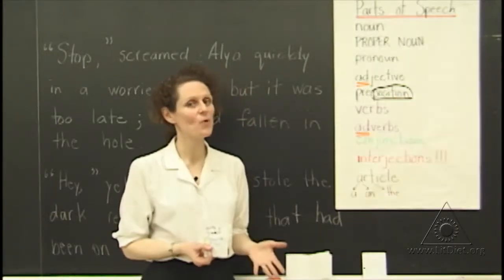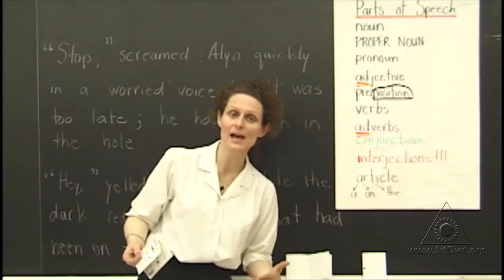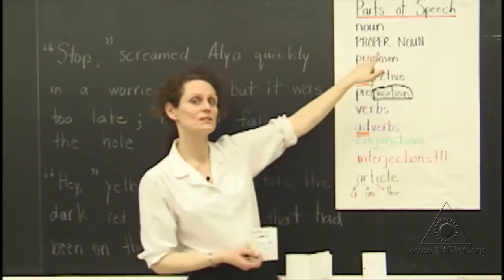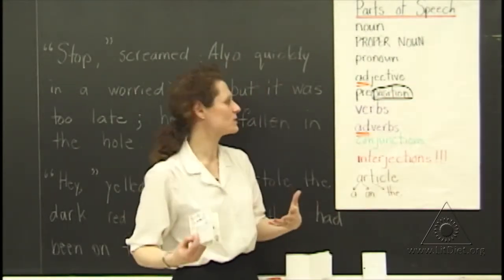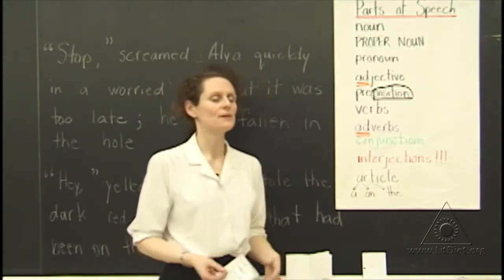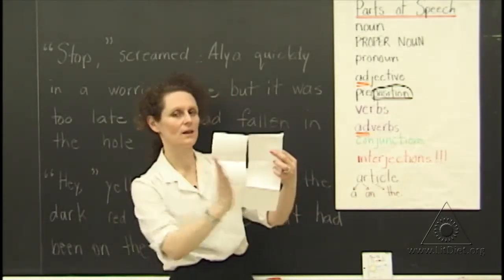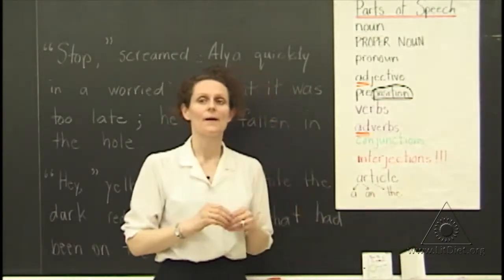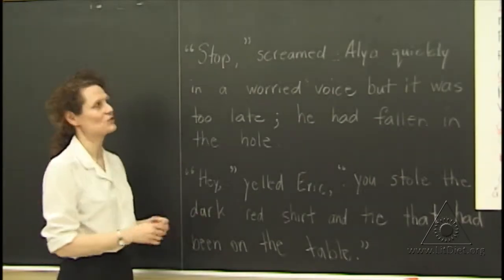Parts of Speech: Developing Spelling Skills (Virtual Tour)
Designing mini-booklets, using tricks for remembering, and parsing sentences helps students identify parts of speech. and do a virtual tour of this teacher’s classroom for more free teaching activities and virtual classroom tours.